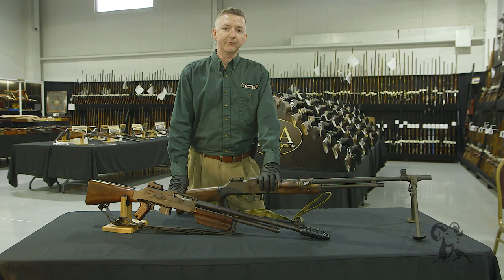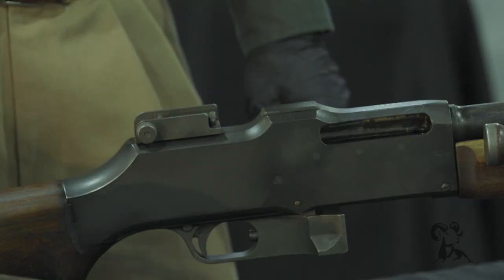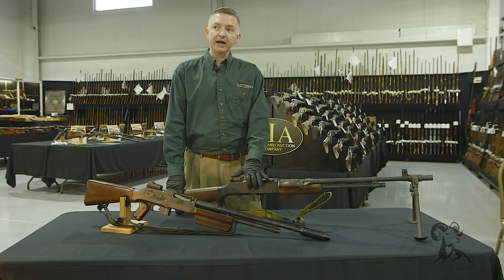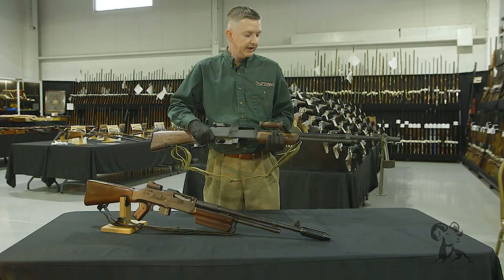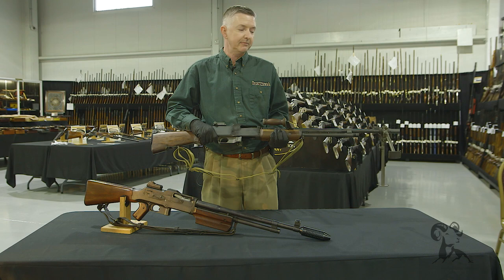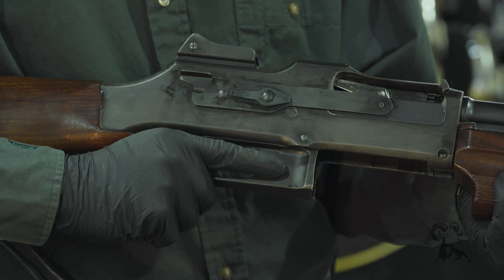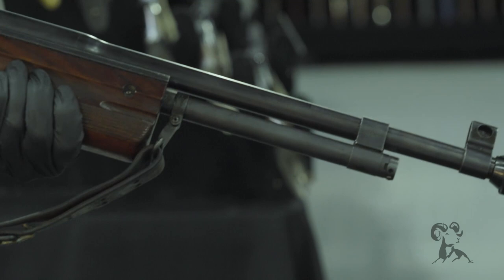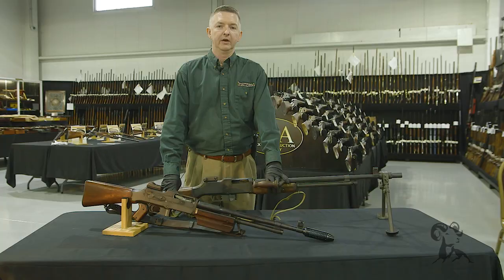From the Vault: Browning BAR & Colt Monitor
Brownells Gun Tech Keith Ford is at Rock Island Auctions to show us two rarities. First, a beautifully preserved civilian Browning BAR - yes, before the Gun Control Act of 1934, a private citizen could legally own a fully automatic firearm. The BAR was also the preferred firearm of a number of Gangster Era public enemies, including Bonnie Parker and Clyde Barrow. In response to criminals' use of the BAR, Colt developed their R80 Monitor for law enforcement use. The Monitor is a shorter, more maneuverable BAR with a pistol grip and Cutts Compensator up front on the 18.5" barrel. At least one member the posse of law enforcement officers who brought down Bonnie and Clyde in that shootout on a lonely Louisiana back road in May 1934 was armed with a Colt Monitor. Civilian-legal Monitors are even rarer than BARs - the very clean example Keith shows us is worth about $120,000!